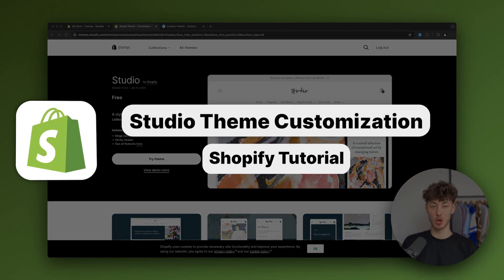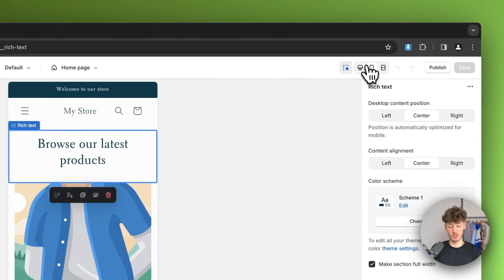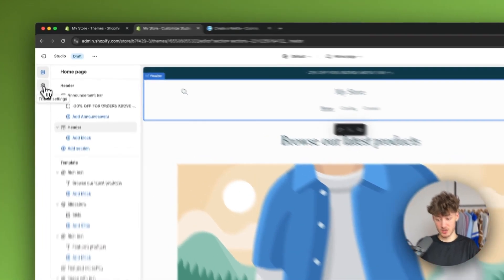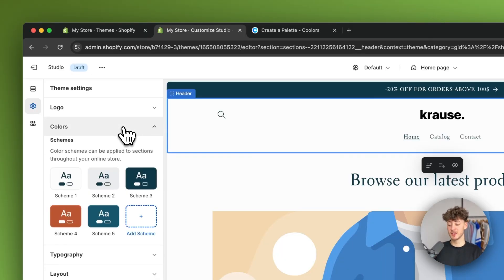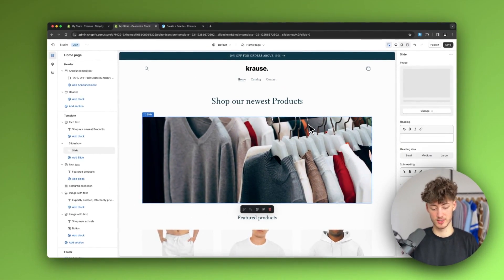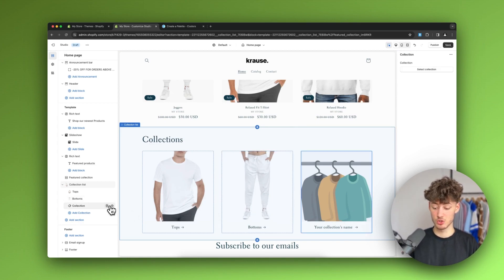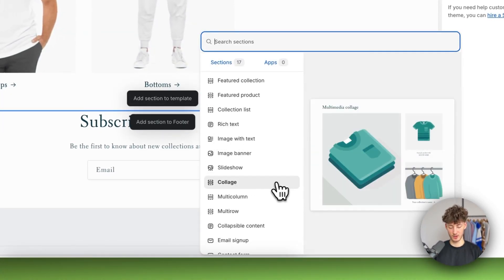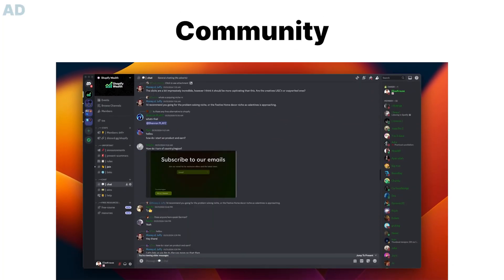Shopify Studio Theme Customization | How To Customize Studio Theme (2025)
Learn how to customize your Shopify Studio Theme in this step-by-step tutorial. From changing colors to adding custom features, you'll be able to create a unique and professional online store with ease.